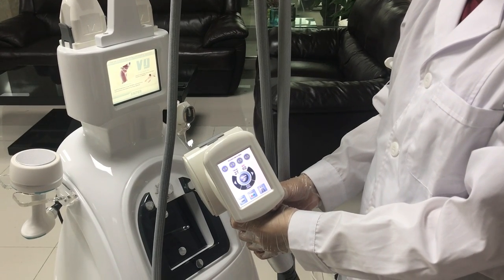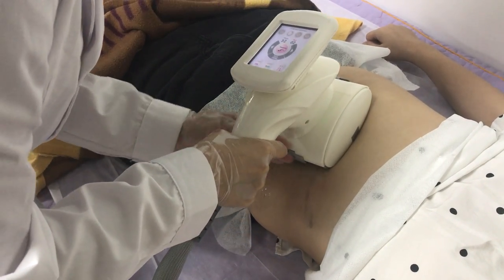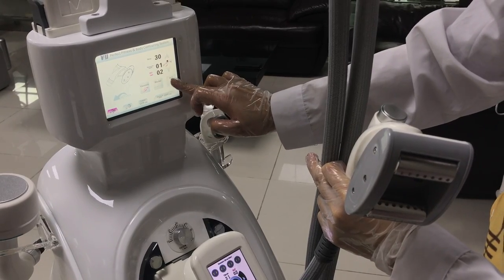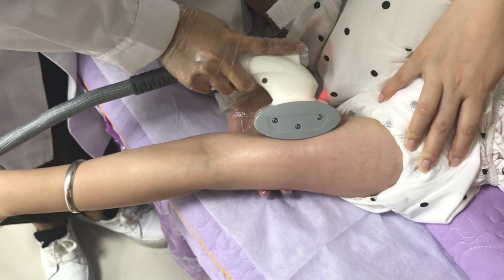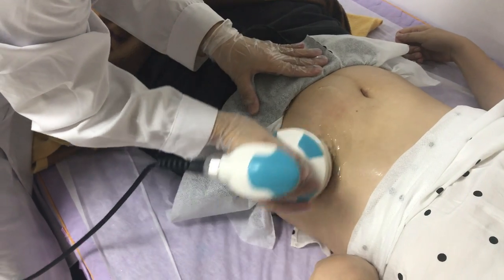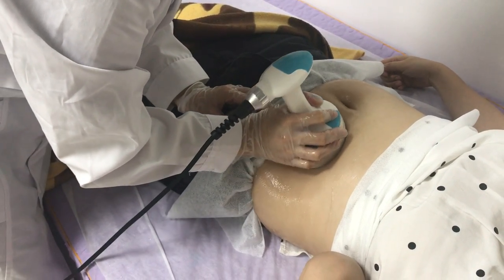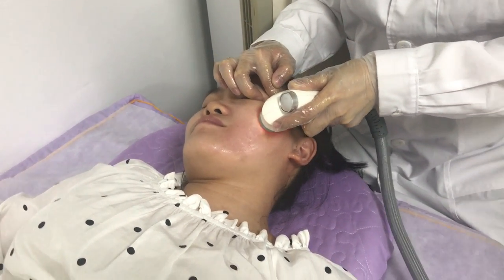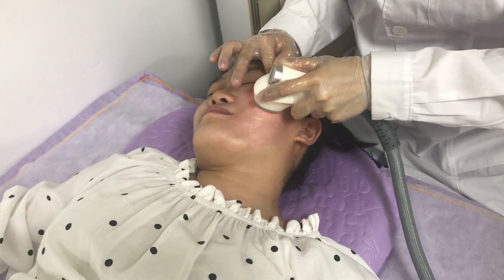Empire Beauty Velashape V9 Body Contouring Machine Vacuum RF Roller Cavitation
Wechat: 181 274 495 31